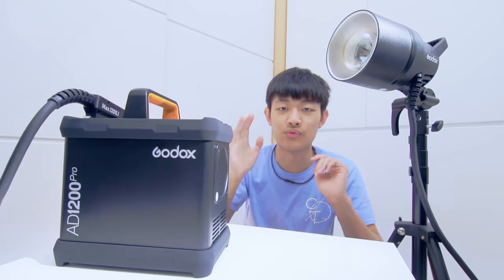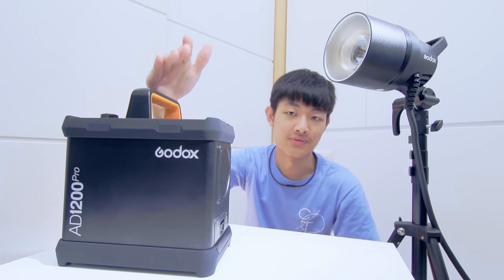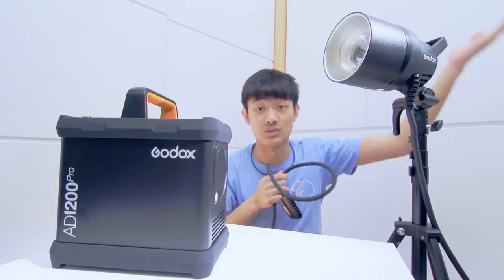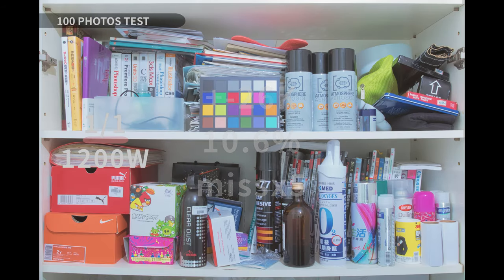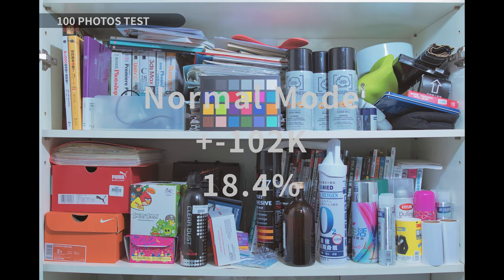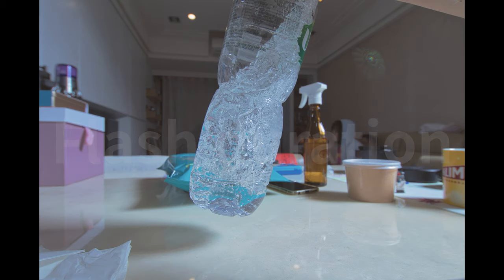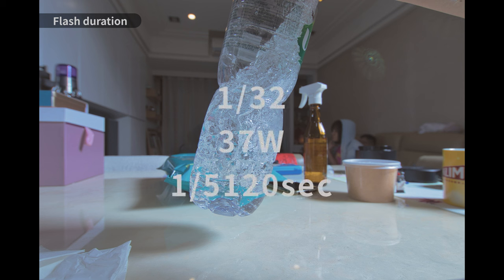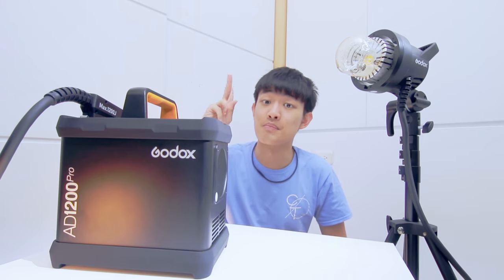Godox AD1200Pro Review Test Color temperature & Flash duration (Flashpoint 1200 Pro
Flashpoint 1200 Pro Test & Review Power Pack strobe (Godox AD1200Pro
Color temperature & Flash duration
1200W Power Pack strobe
Fan noise is loud.
t.1 flash duration
Bowens mount
Color temperature stable mode
Flash duration test
Lamp head is 1.3kg super light weight. You can fly your light wherever you want.
Controller box is 5.8kg with battery. Kind of heavy
Battery is easy to change.
All the buttons are back lit. So it's easy to change settings in the dark.
I like godox show you the t.1 flash duration. Easier to know how fast of the movement you can freeze.
You can choose between two different power step display depends on your needs.
Modeling lamp is Bright enough to work in a dark studio. But the Modeling lamp have a big problem. It won't black out during the exposure. So if you are going to do some long exposure photo. You need to turn it off manually.
The fan on the lamp head and the controller box will keep spinning after you turn the power on. You can not turn it off.
Cable length is 3.5m but if you damage your cable. You can not change the cable by your self. It's stick with the lamp head so you will need to send you lamp head somewhere to fix.
The cable is easy to attach and remove. This style is pretty much identical to the broncolor system.
I like the angle adjust design. They put the lamp head in front of the breaking system. We can tilt this light easier with huge light modifiers.
Breaking system is kind of hard to lock.  But it's tight enough to hold large modifiers.
Lots of user asking for the Umbrella holder. It is over here
Bowens mount is tight and sucure.
10fps is the same color mode and without color mode we can shoot continues burst at 1/32+0.5 stop

100 photos with the same exposure
1/1
1/16
1/256

Color temperature stable mode on
100 photos with the same exposure
1/1
1/16
1/256

Flash duration test

⅛ 866 sharp 6651
1/16 866 super sharp 6652
¼ blur 866 6655

⅛ godox 1/2470sec blur 6663
1/16 godox 1/3700 blur 6664
1/32 godox 1/5120 sharp 6669
37w

Color mode blur??!!
1/32 1/2730 blur 7341
1/64 1/3810 blur 7346
1/128 1/5000 sharp 7350

6775 before 1/1 3sec
6784 ~6878 1/16 2sec
6920~7015 1/256 2sec

Color mode
7021~7116 1/256 color 2sec
7130~7225 1/16 color 2sec
7229~7325 1/1 color 3sec

Normal All +-102 18.4%
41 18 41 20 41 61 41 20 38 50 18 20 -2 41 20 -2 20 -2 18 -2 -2
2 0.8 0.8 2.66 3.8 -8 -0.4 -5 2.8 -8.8
1/1 +-26 10.6% missx5

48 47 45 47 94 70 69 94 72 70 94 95
-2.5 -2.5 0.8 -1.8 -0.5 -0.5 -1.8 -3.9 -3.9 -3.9
1/16 +-24 4.7% missx4

-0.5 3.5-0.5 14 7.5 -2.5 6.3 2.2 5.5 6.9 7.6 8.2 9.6
1/256 +-77 10.1% missx3

Color All +-68 16.7%
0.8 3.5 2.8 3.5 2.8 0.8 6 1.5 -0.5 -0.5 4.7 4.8
1/1 +-33 5.3% missx3

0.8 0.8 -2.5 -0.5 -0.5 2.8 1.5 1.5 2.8
1/16 +-35 3.3% missx2

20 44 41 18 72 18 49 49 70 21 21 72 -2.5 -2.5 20
-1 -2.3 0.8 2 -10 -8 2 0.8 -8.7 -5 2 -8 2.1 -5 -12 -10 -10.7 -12
1/256 +-38 14% missx2

Nissin 866
+-150 18.7%
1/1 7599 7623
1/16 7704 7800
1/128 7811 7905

1/1 +-30 5.5%
-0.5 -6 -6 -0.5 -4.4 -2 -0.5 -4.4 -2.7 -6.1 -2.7

1/16 +-25 5.6%
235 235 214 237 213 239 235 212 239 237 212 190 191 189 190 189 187
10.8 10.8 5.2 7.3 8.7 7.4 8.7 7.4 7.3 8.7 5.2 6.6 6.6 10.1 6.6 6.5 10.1

1/256 +-34 6.7%
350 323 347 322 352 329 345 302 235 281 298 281
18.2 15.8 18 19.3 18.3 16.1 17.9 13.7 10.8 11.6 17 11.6